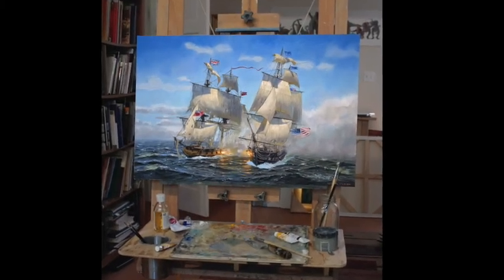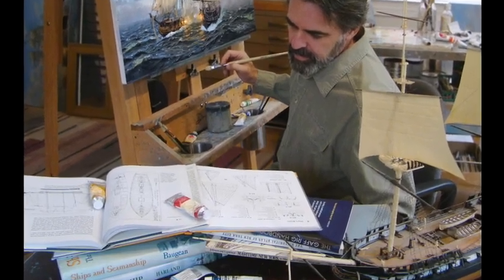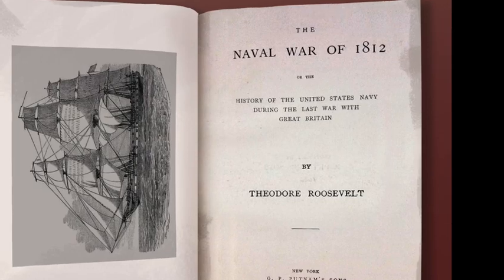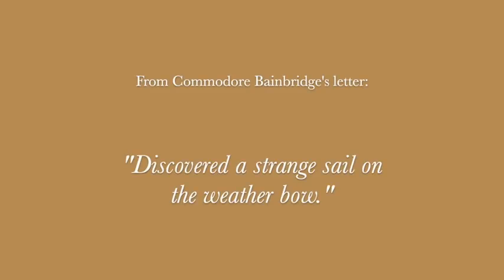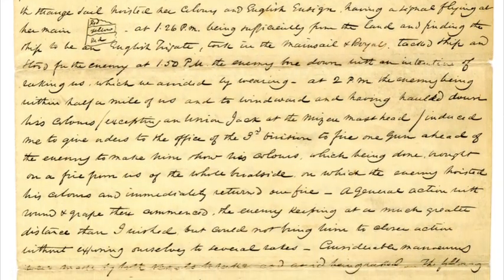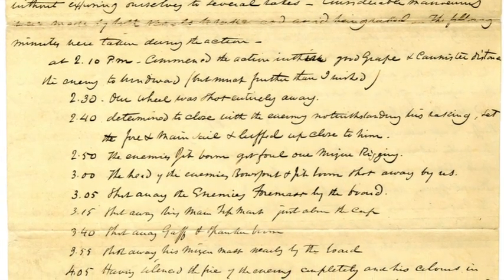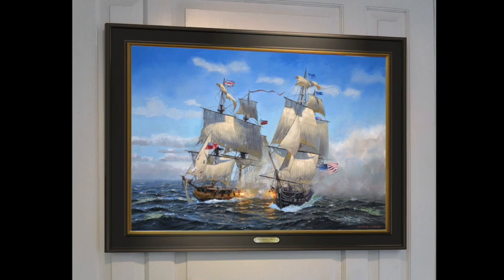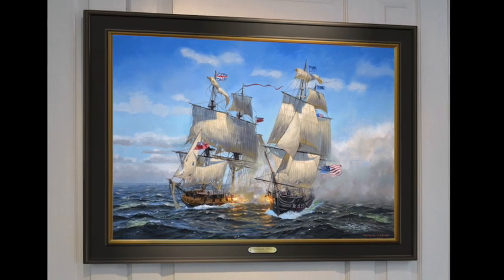USS Constitution vs HMS Java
A new painting of the famous sea duel.